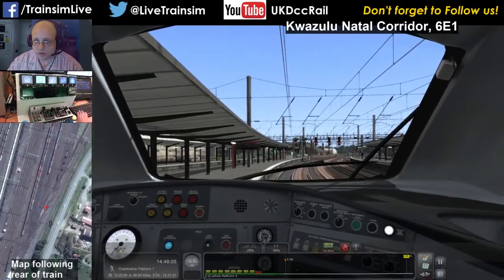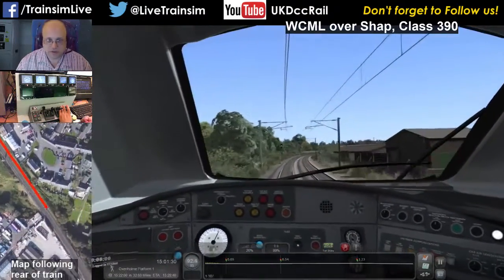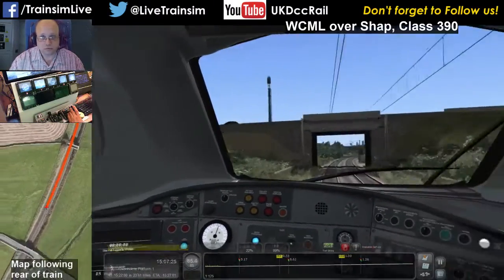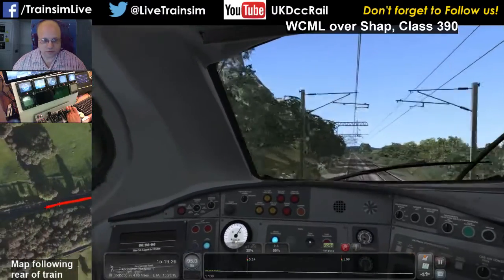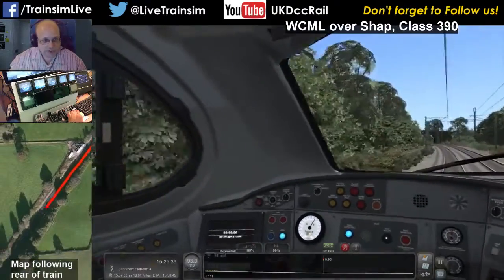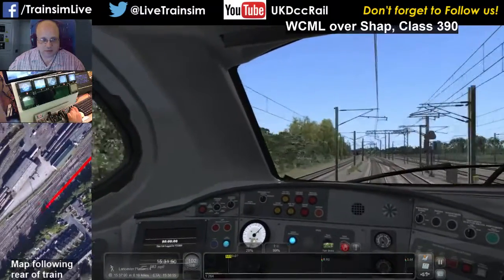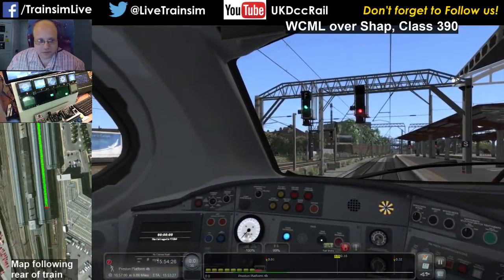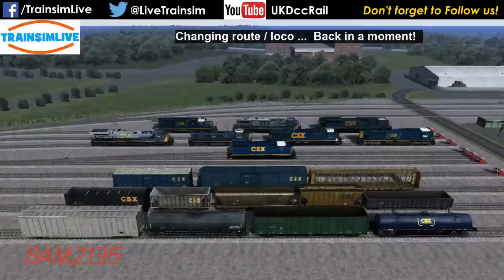Train Simulator 2015 - WCML Over Shap, Class 390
A high speed run with the Class 390 from Carlisle to Preston, the scenario is "Preston Carlisle 390" by AddictedTiger.